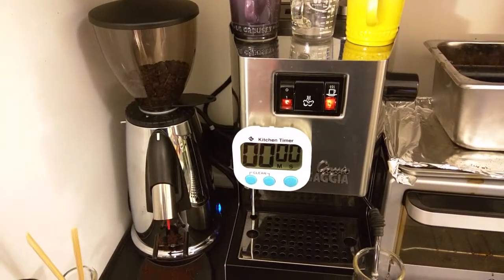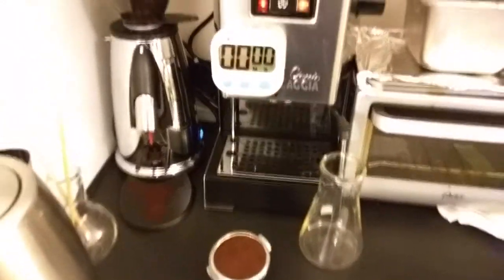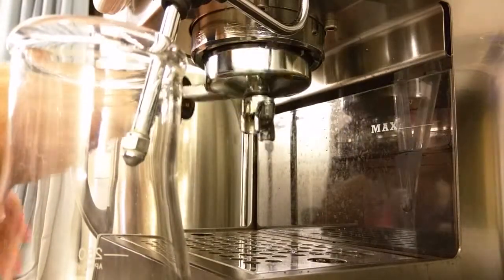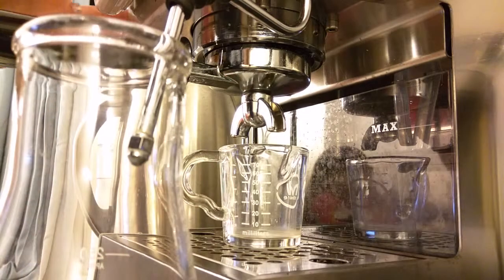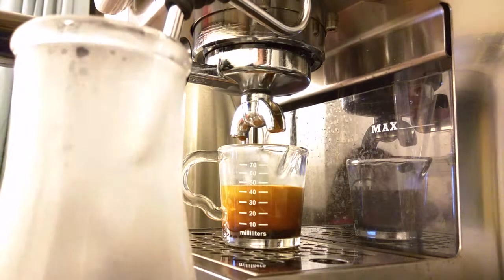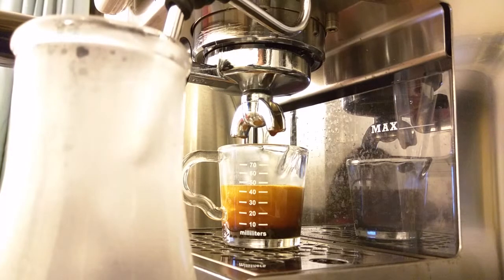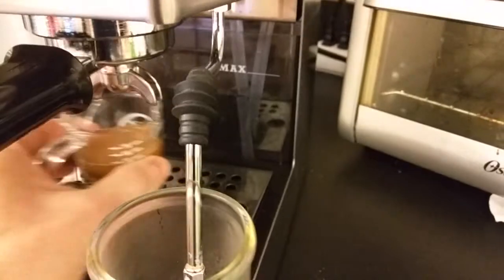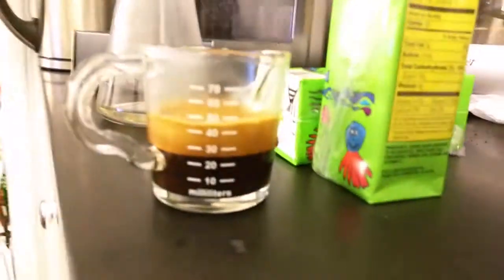Gaggia Classic Espresso Shot with Macap M2M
Here's a shot of espresso with the Gaggia Classic and a nice prosumer grinder, the Macap M2M.  Espresso is my home roasted blend.  18gr dose.  Also, using pressure profiling by modulating the steam wand.